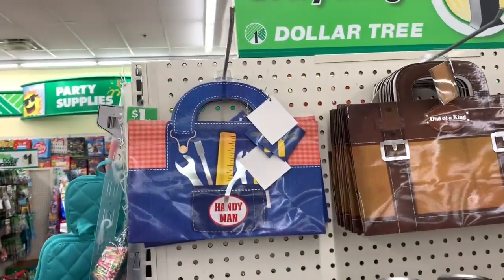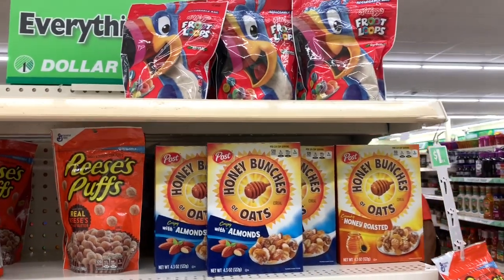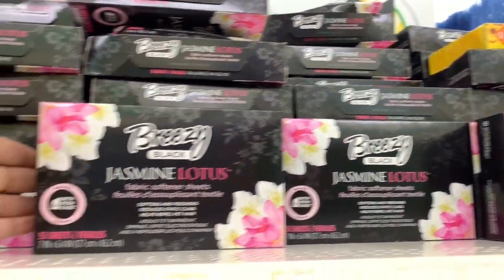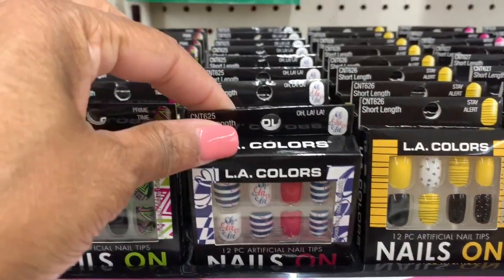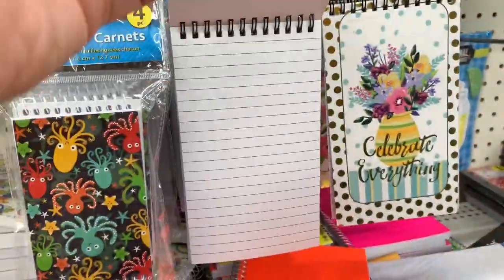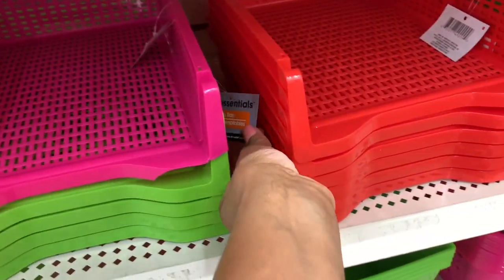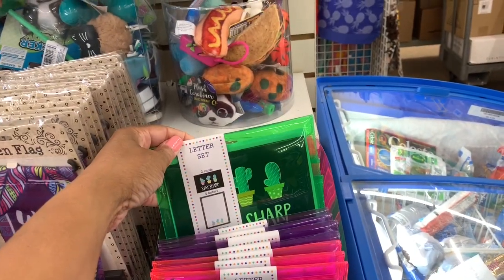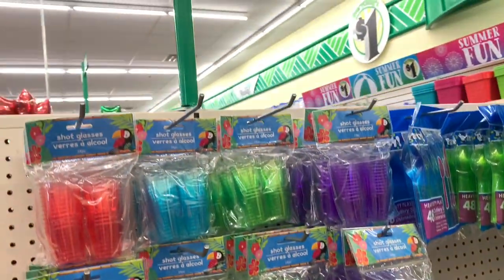Dollar Tree!!!!!! New Finds!!!!! Browsing and shopping!!!!!